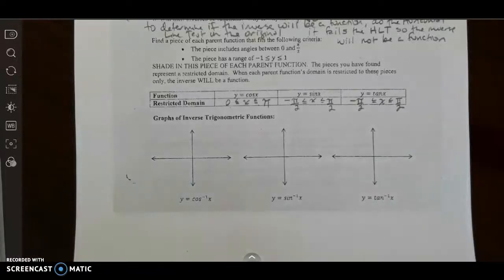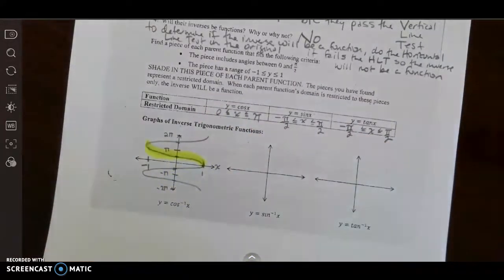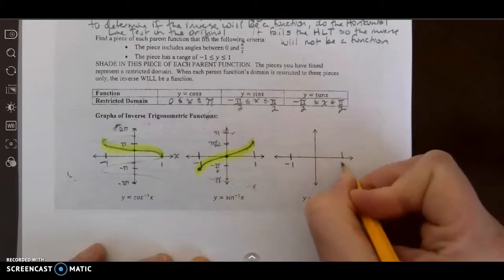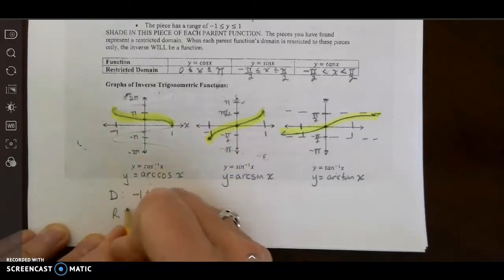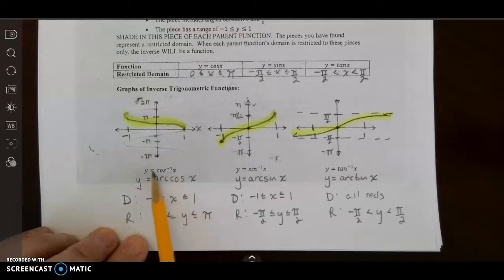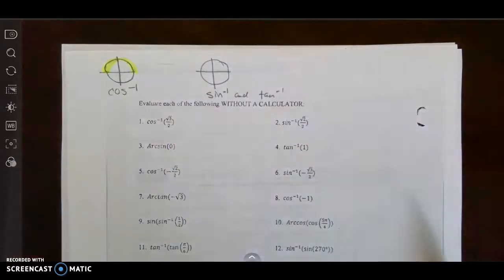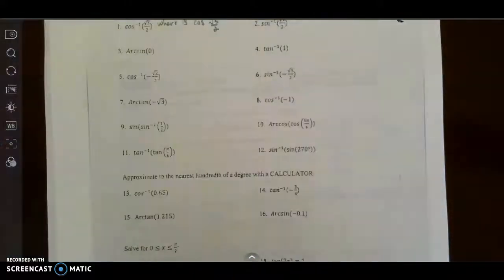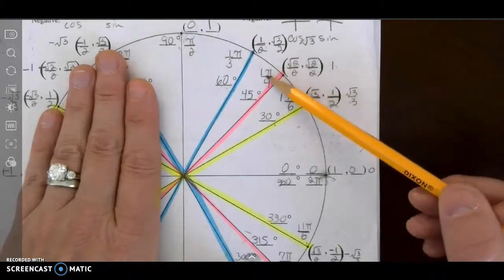Video # 2 Inverse notes and practice